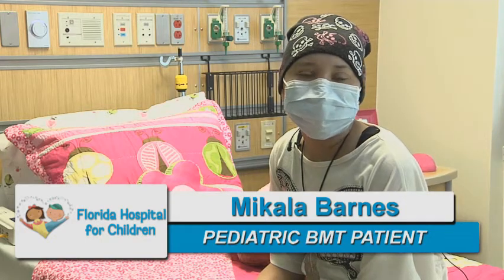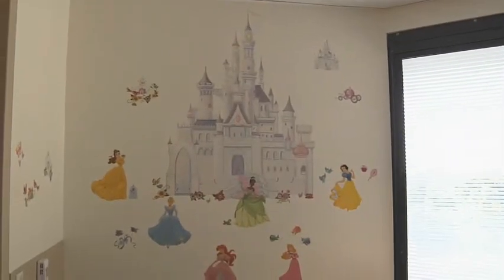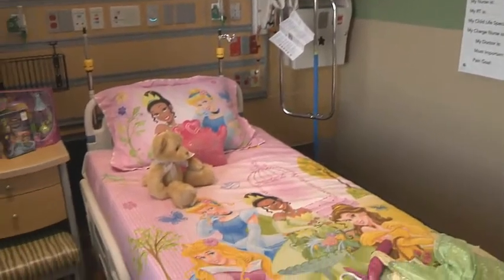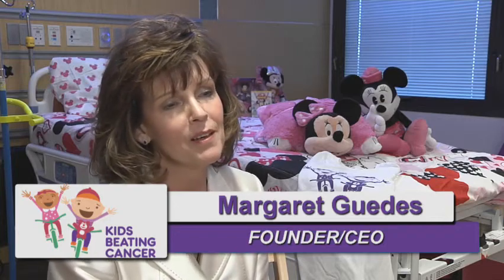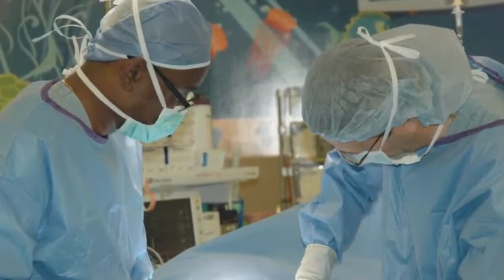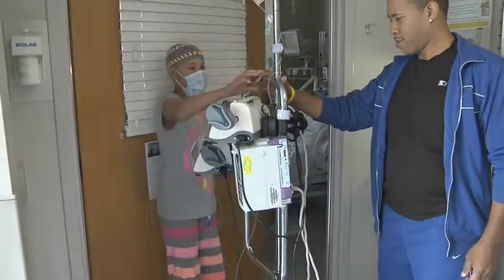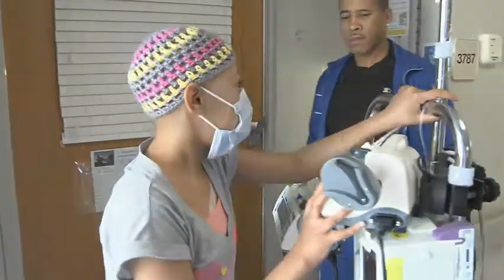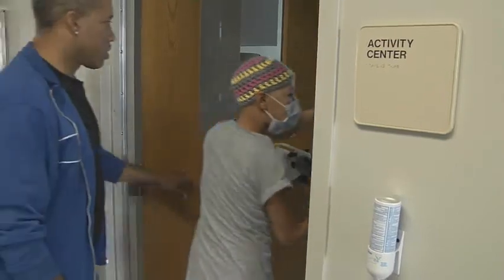Central Florida's first pediatric bone marrow transplant unit opens at Florida Hospital for Children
Florida Hospital for Children opened the first and only pediatric bone marrow transplant unit in Central Florida, under the direction of Dr. Paul Gordon, medical director of the pediatric bone marrow transplant program at Florida Hospital for Children. Though they have been providing stem cell transplants to pediatric patients since June 2011, this new facility has been designed with the latest technology and equipped with the best staff. They have diligently worked to  make this new 8-bed unit as kid-friendly and scare-free as possible for children dealing with cancer and other blood disorders. The rooms are very colorful and provide customizable lighting. View the video below to get a glimpse of the new bone marrow transplant unit.